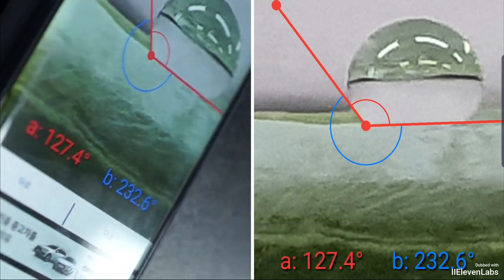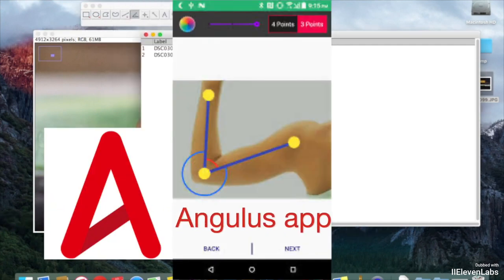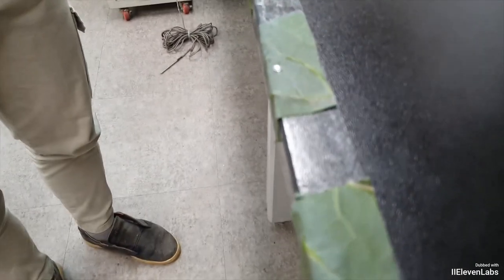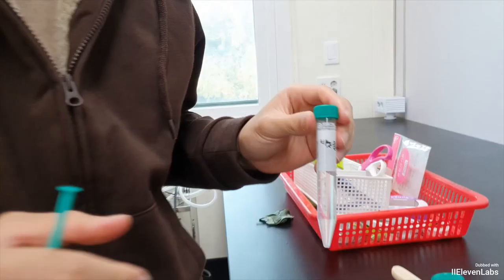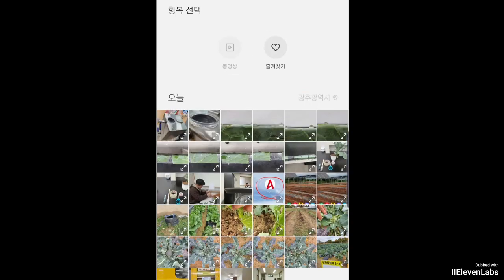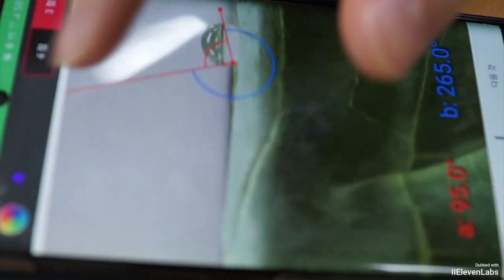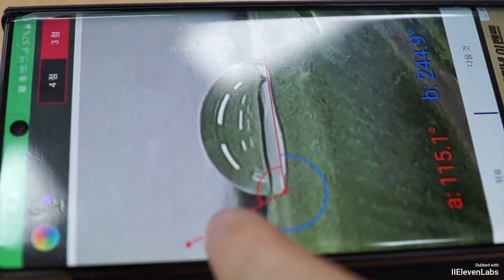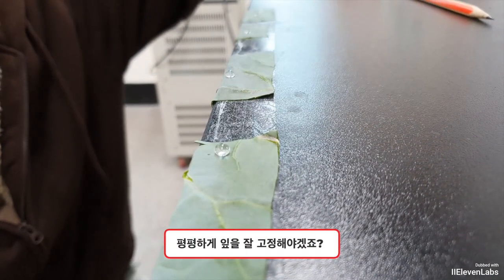Demonstration of role of wax and surfactant on plant surface.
This experiment was developed as part of a lab manual during my time as an assistant professor at West Virginia University, in collaboration with renowned wax researcher Matt Jenks, chemistry educator Michelle Richards-Babb, and her colleague Betsy B. Ratcliff. After numerous student experiments, it was selected as a cover article in the Journal of Chemical Education. At that time, we used ImageJ for instruction, but now the manual has been adapted for smartphone-based education, and it has been taught multiple times at Chonnam National University and Korea University. Through this experiment, students can effectively learn about experimental design, statistics, and the roles of wax and surfactants.

Demonstrating the Effect of Surfactant on Water Retention of Waxy Leaf Surfaces

Development of Lab Curriculum for Teaching Role of Surfactant on Waxy Leaf Surface and Contact Angle Measurement Using Smartphone Application and Its Educational Efficacy Analysis